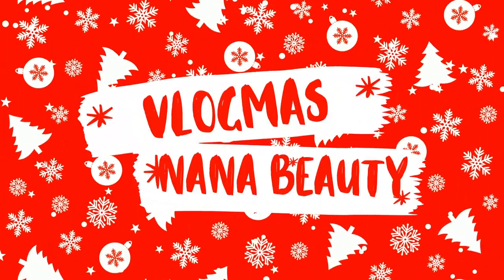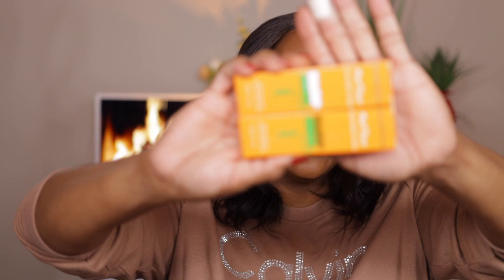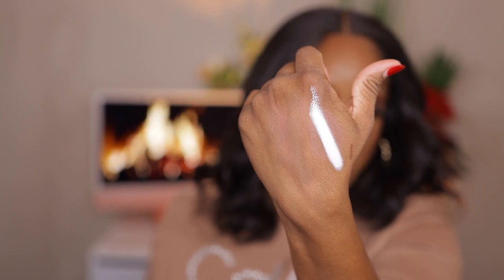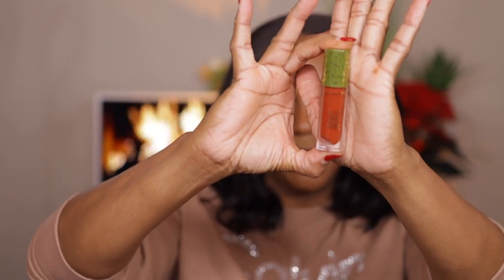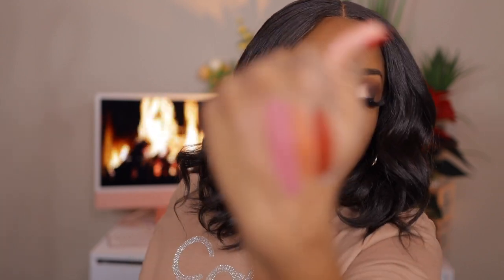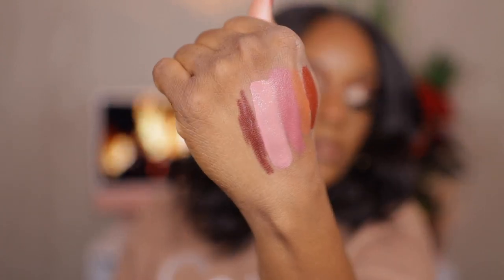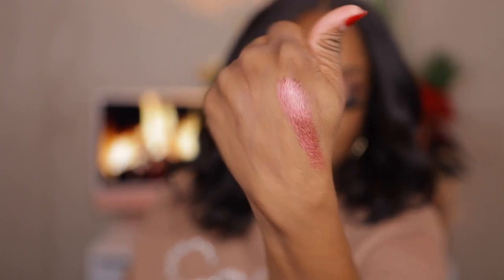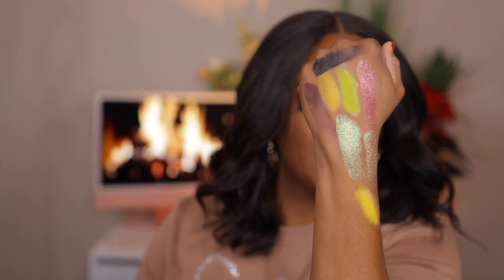VlogMas Day 2 🎄Makeup Products I Didn't Know I Needed | Featuring Colored Raine☔️☔️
Equipment Used
Soft Boxes
Ringlight
Canon T7i
I MOVIE